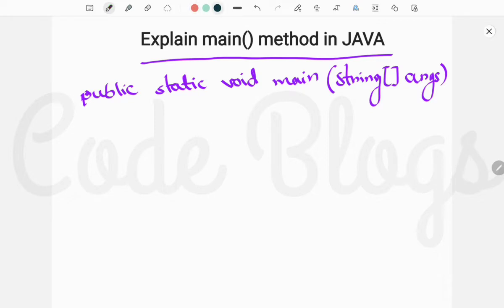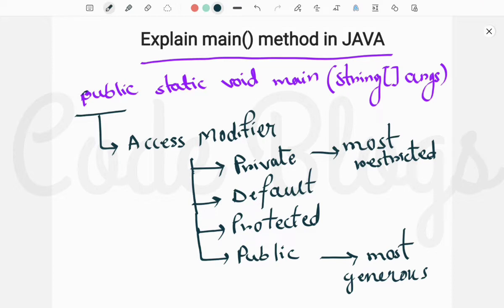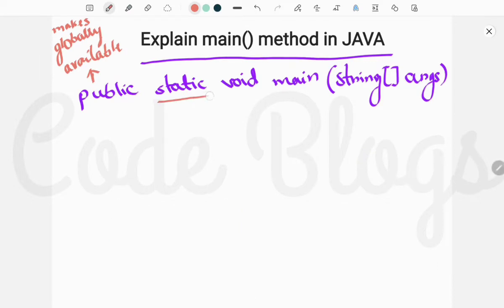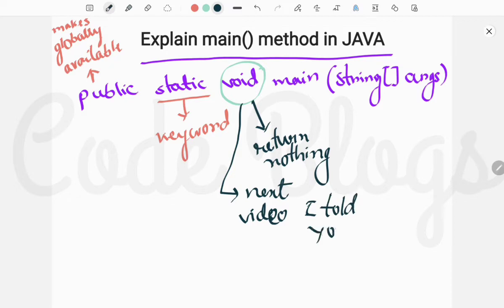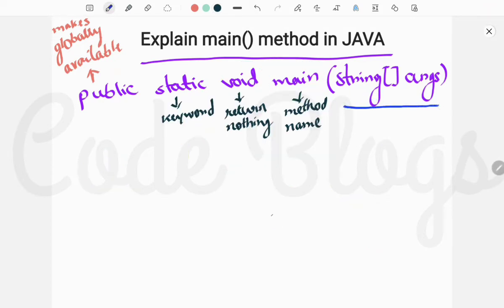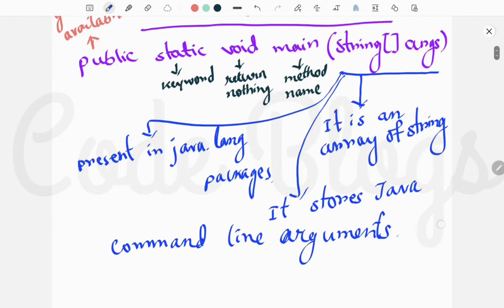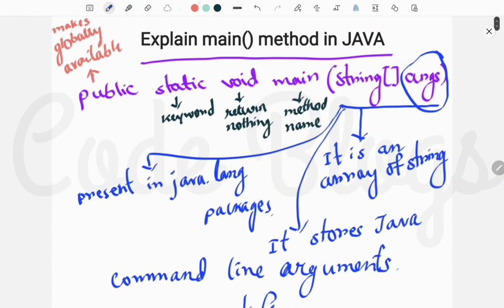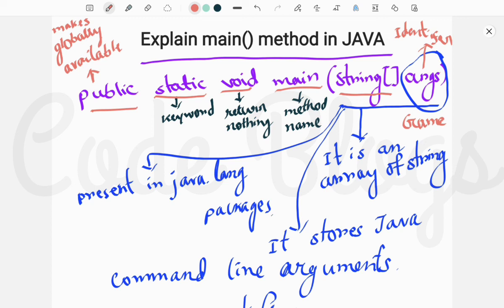Explain main() method in JAVA || Java Interview Question || Third Question